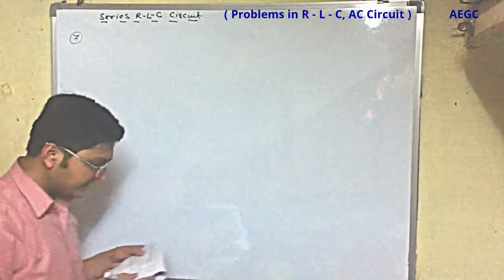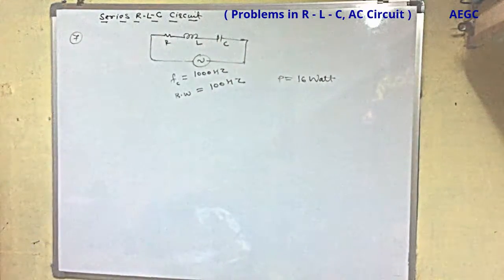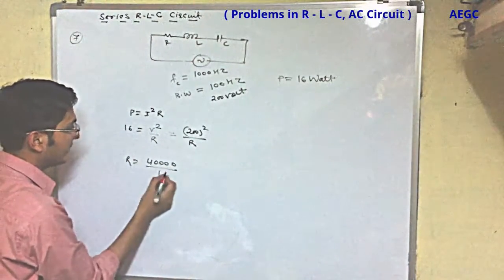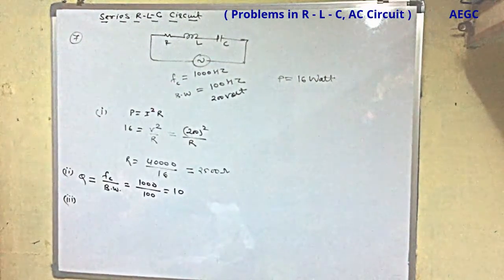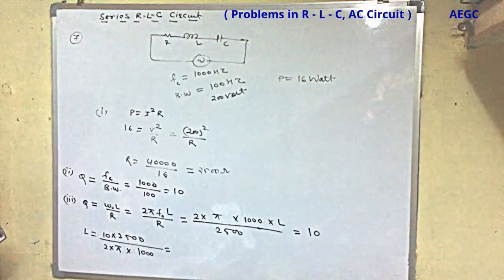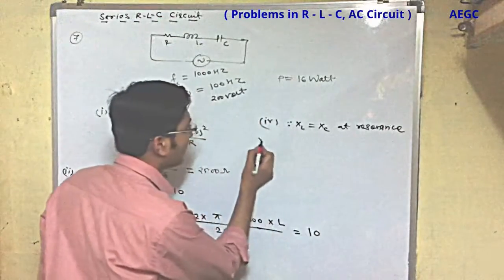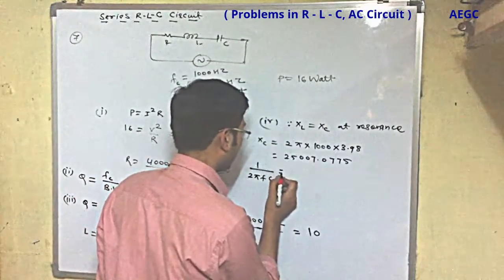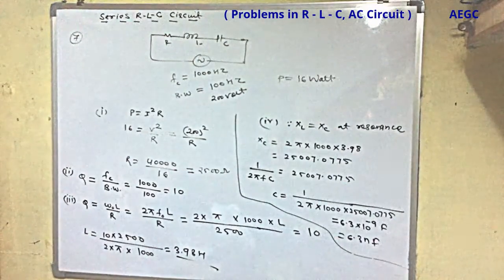Problems in AC Series R - L - C Circuit, 1 Phase AC Ckt Part- 10